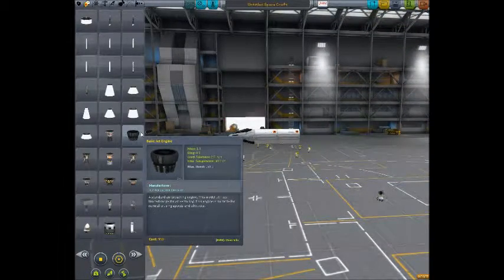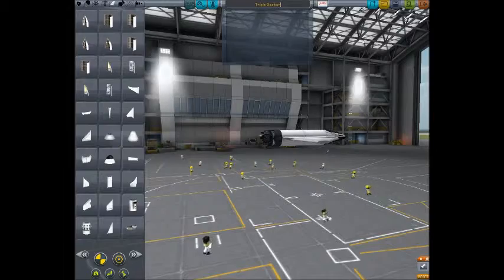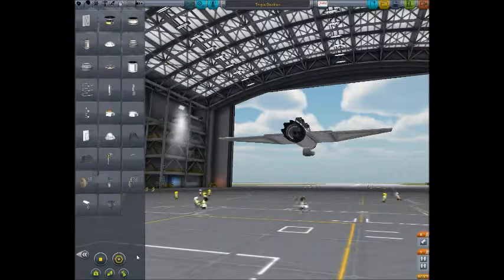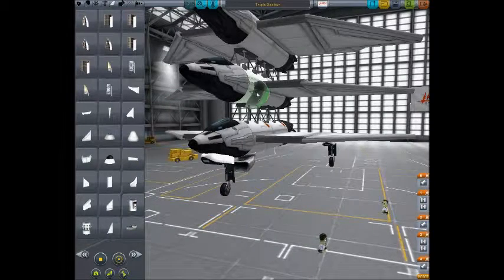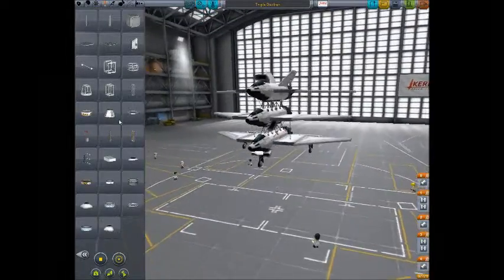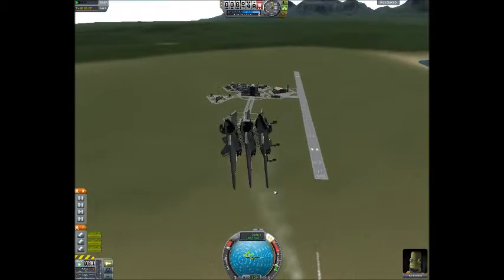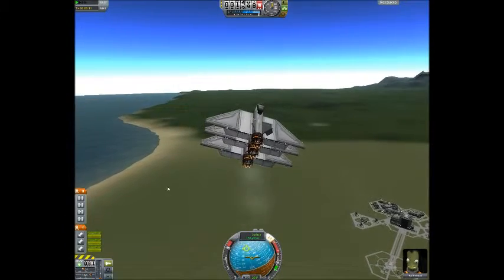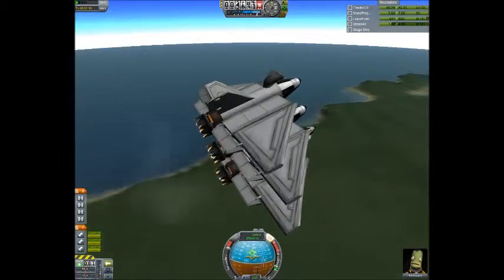KSP - Triple Decker Jet! - Part One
Kerbal Space Program is currently being developed by squad. The link to KSP